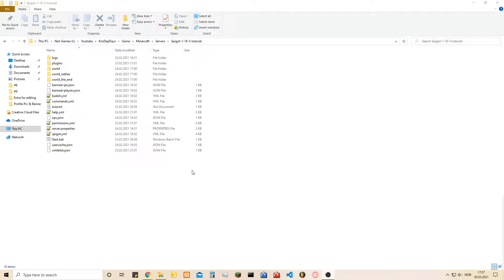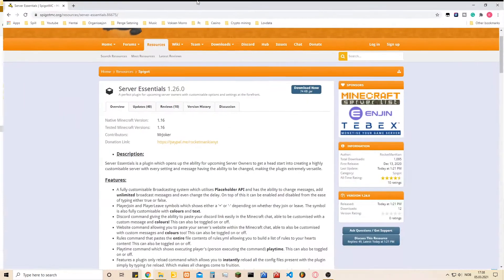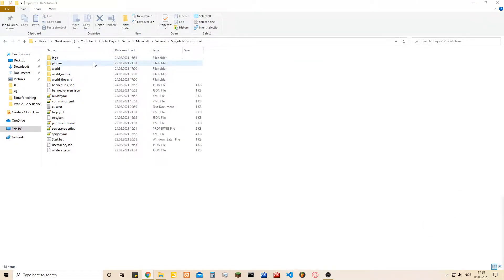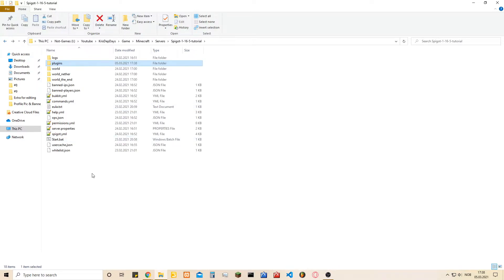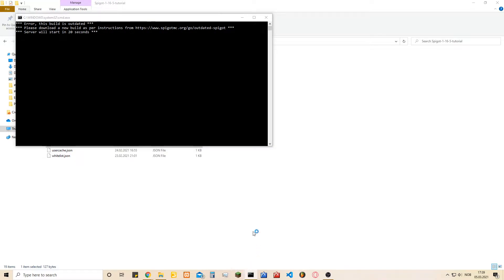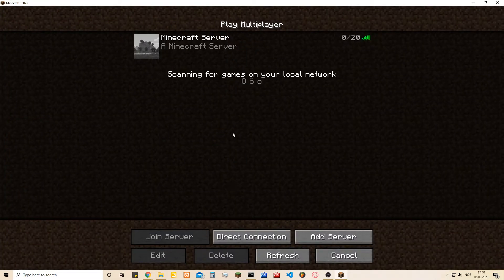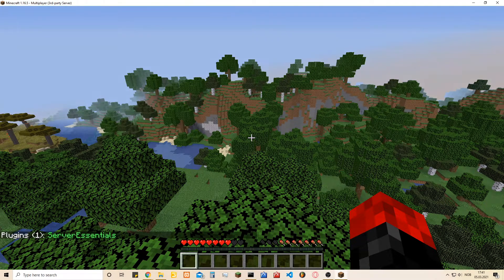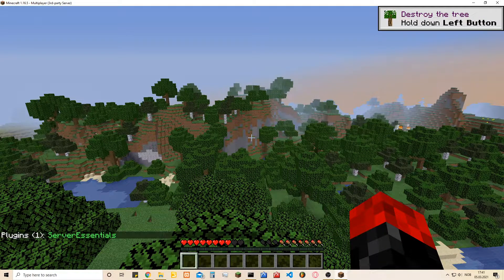how to add plugins to your minecraft server spigot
Hi,
In this video, I will show you how to add plugins to your Minecraft spigot server
This is for Minecraft 1.16.5.
You will need to download spigot and java.